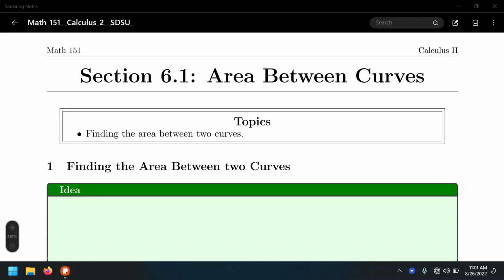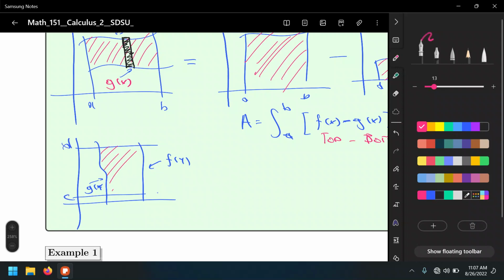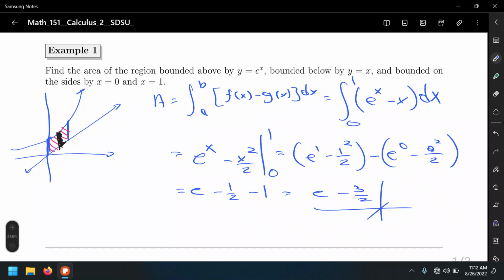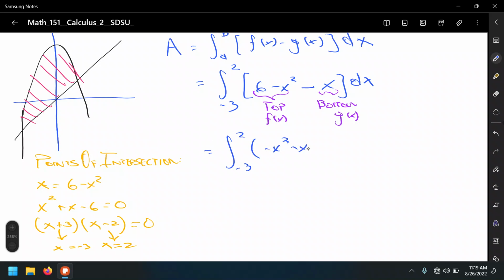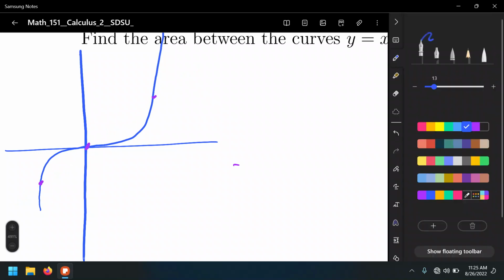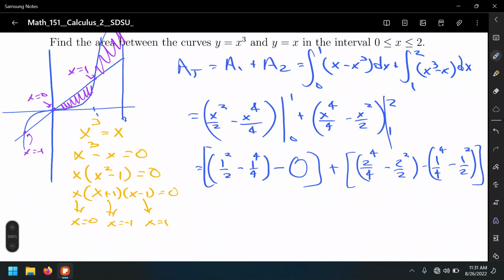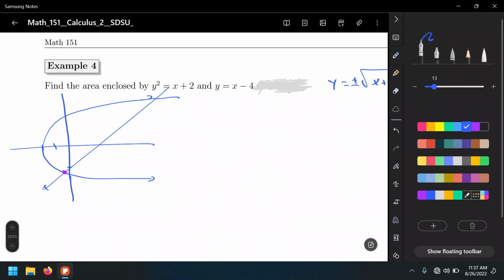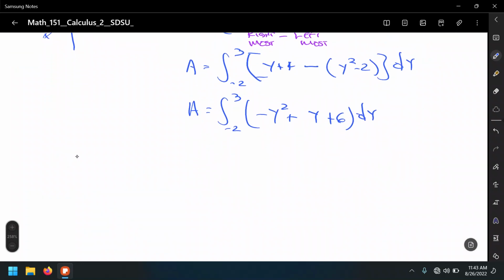Math 151 8/26/2022 11:00 am